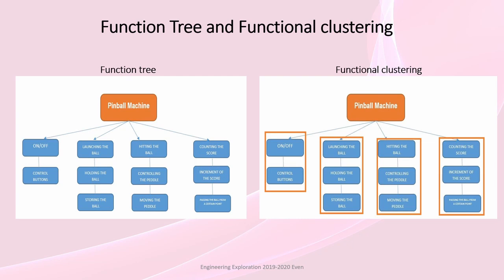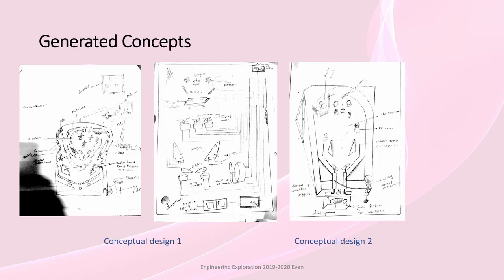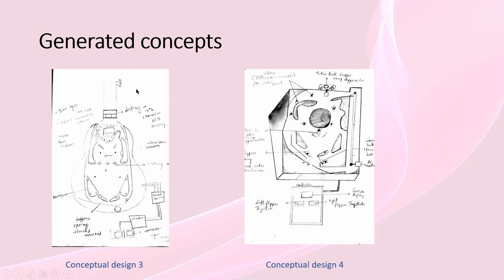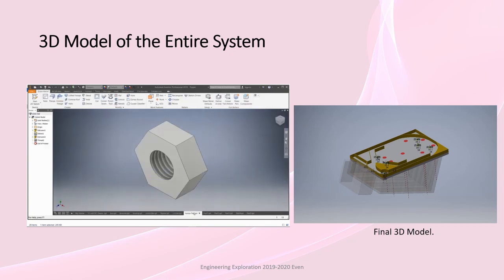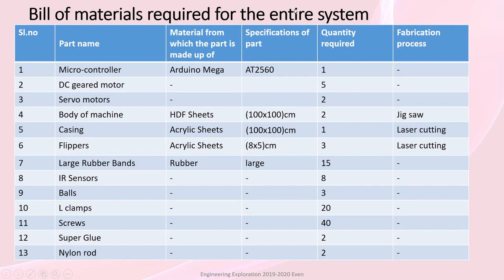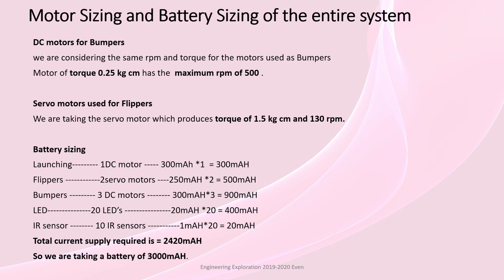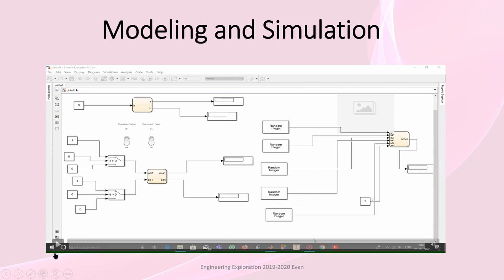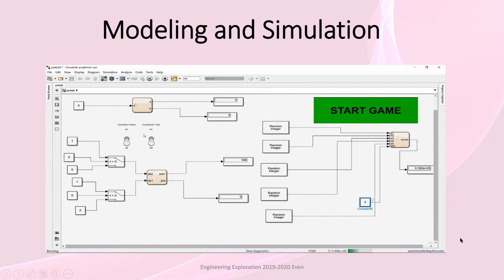L T06 Gaming machine2019 2020 Even